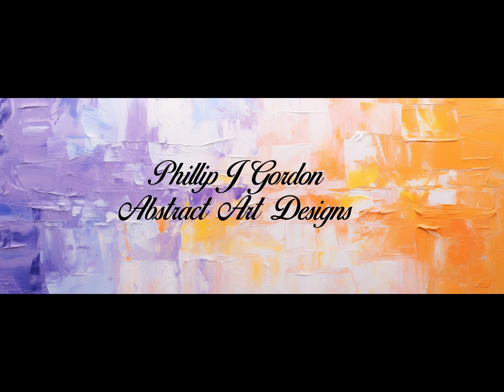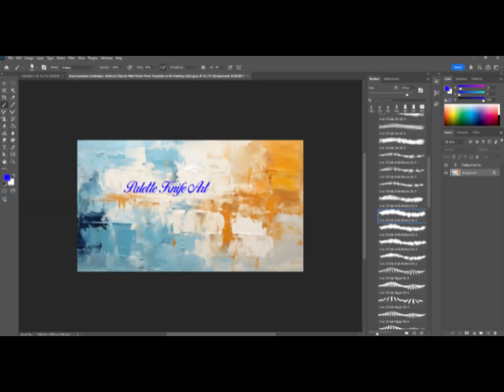WATERCOLOR ABSTRACT ART DESIGNS USING ADOBE PHOTOSHOP PODCAST SERIES ONE INTRODUCTION